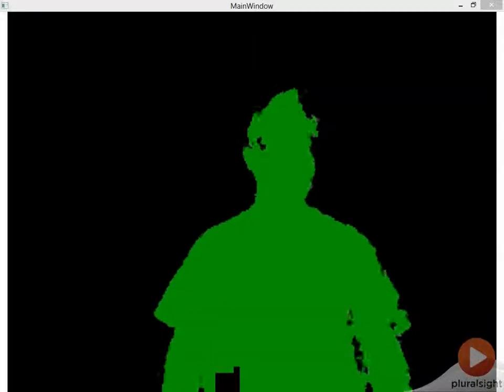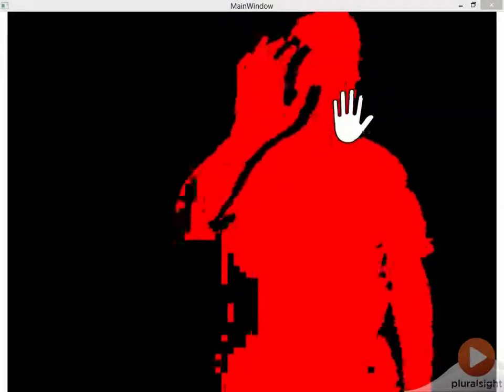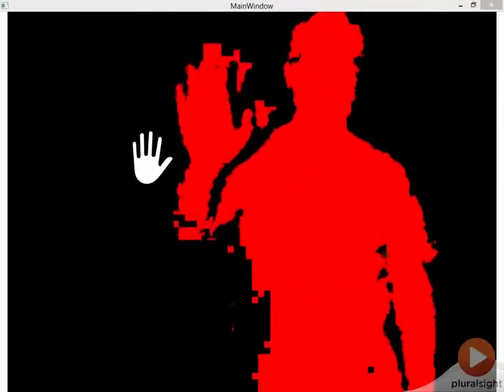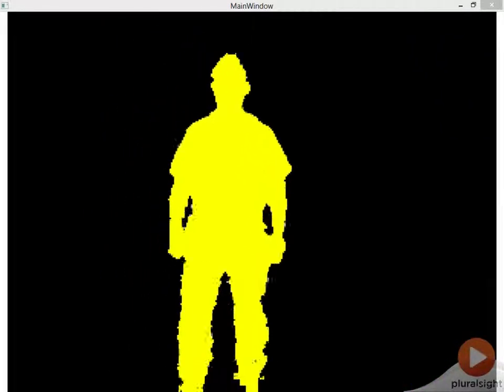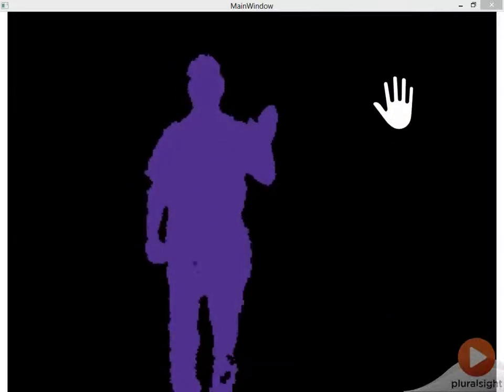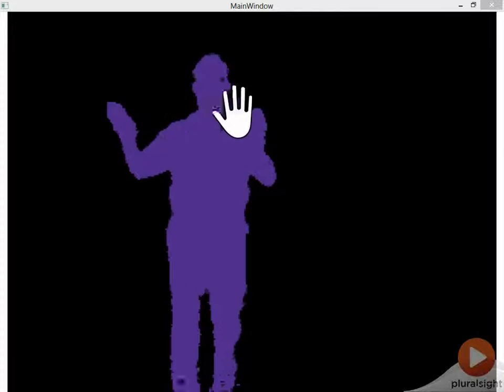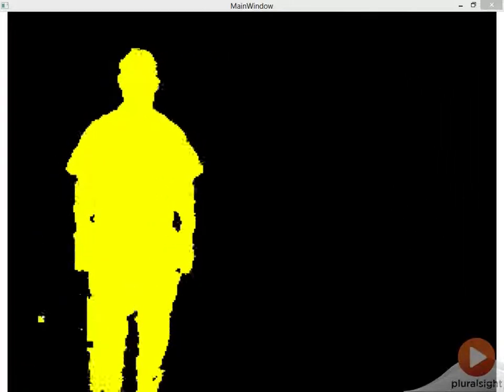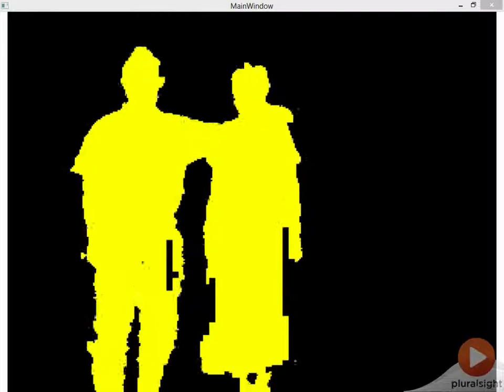02. Covering the Basics... and a Bit More - 10 Primary User, Primary Hand, Interactive Hand Oh My